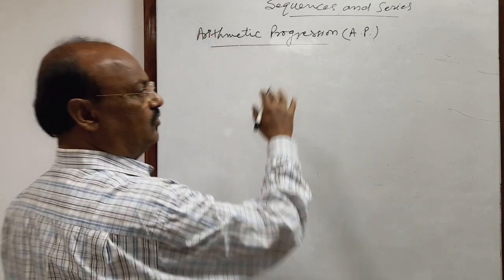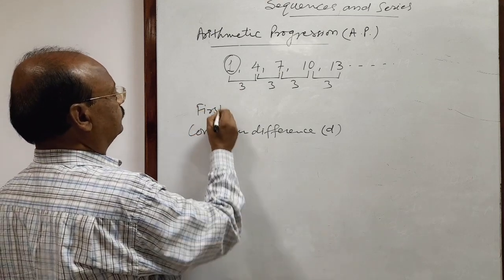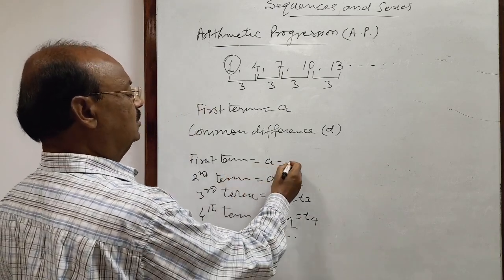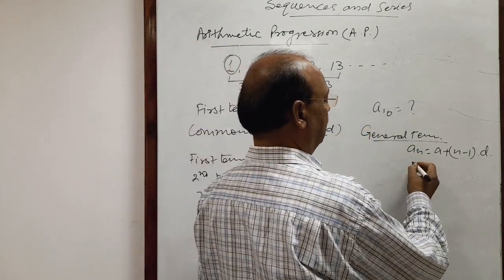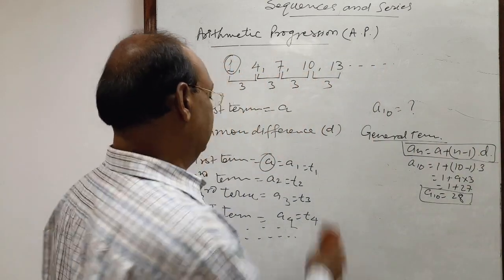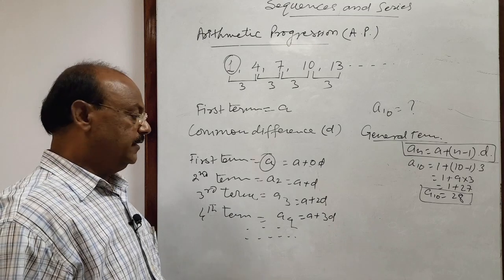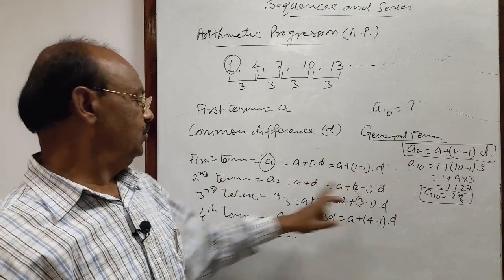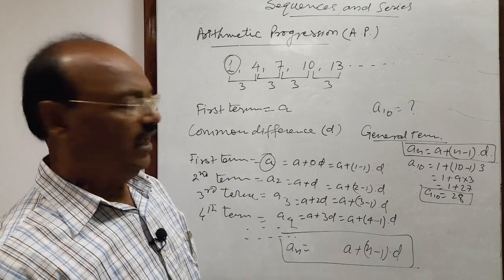Arithmetic Progression | Sequences and Series | Introduction | Infinite & Finite progression | NCERT